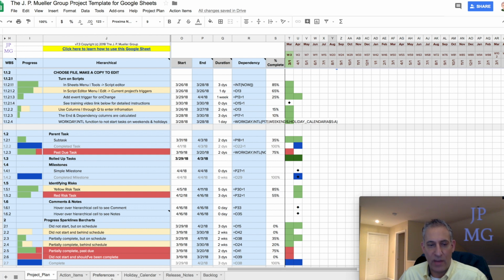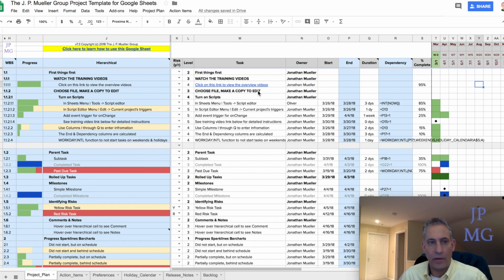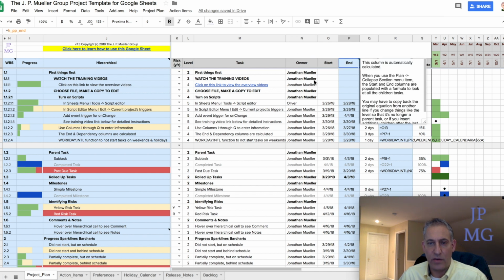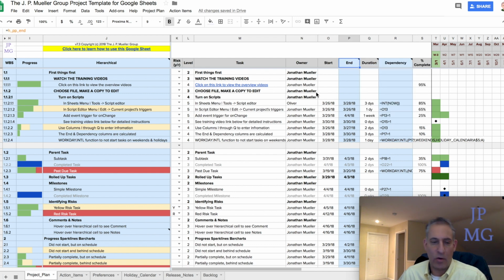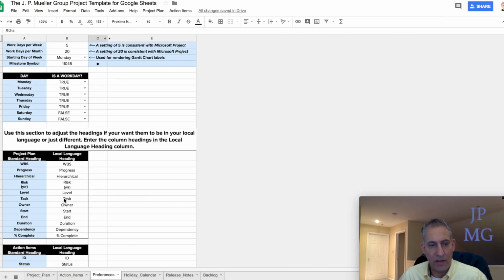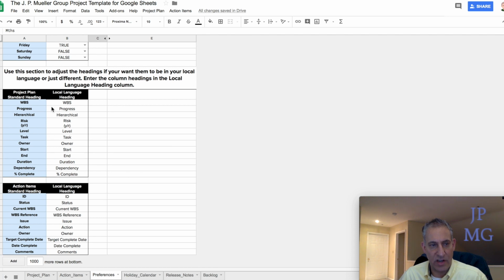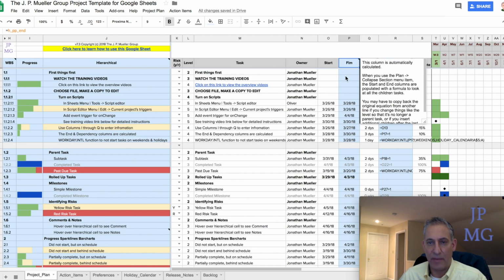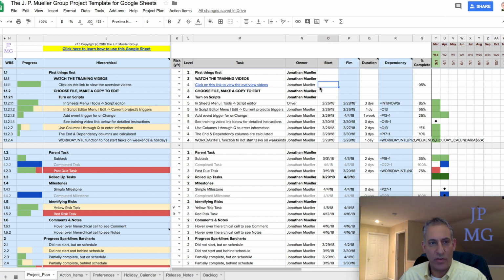11-New Features in Release 7.3 (JPMG Project Plan Template for Google Sheets)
1) How to change the column headings on the Project Plan and Action Items tabs to be in your local language.

2) Update that only highlights non-workdays in the Gantt chart if the Gantt interval is daily.